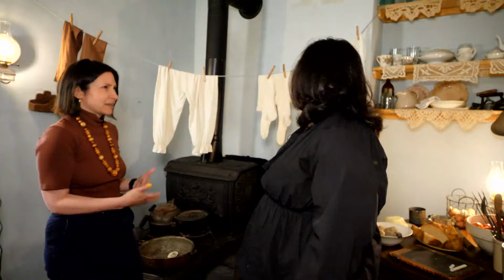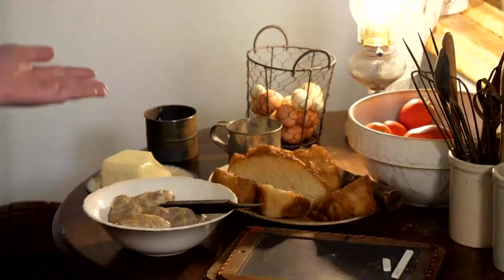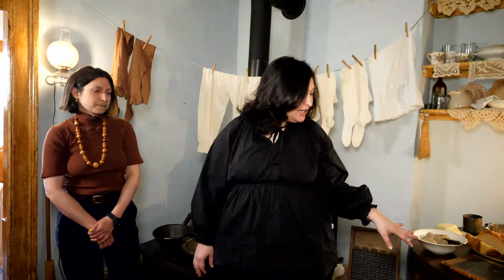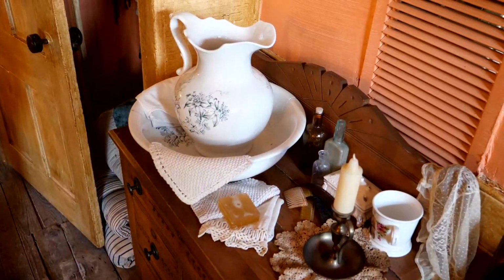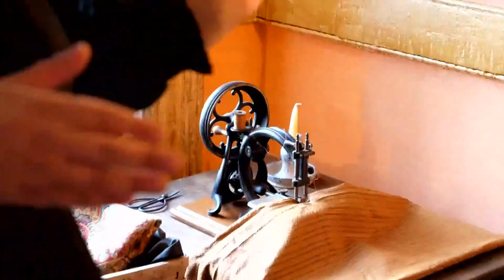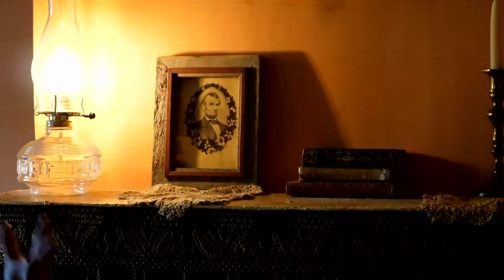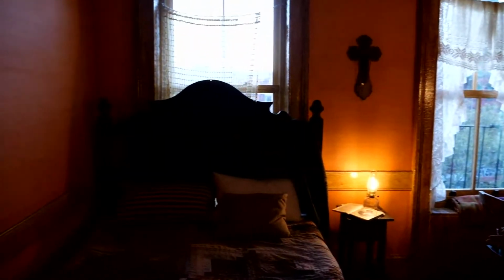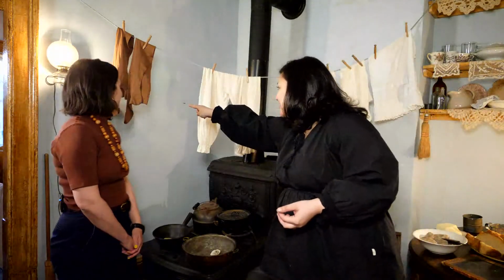Virtual Visit: Joseph and Rachel Moore's Apartment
Check out the Tenement Museum’s newest recreated apartment in an intimate visit to Joseph and Rachel Moore’s tenement home!

Joseph and Rachel Moore were Black New Yorkers who lived in a rear tenement in today’s Soho in the 1860s, and shared their apartment with an adult daughter and two roommates, Irish immigrant Rose Brown and her multiracial son, Louis Munday.

Together with our Vice President of Programs & Interpretation Kat Lloyd and Collections Manager Lana Dubin, explore the Moores' daily life, work, and community, with an up-close look at key collections objects in the family’s recreated home.

DONATE to support more public programs like this at the Tenement Museum

VISIT: Get your tickets now for on-site building and walking tours, available daily

This program is generously supported by Con Edison.